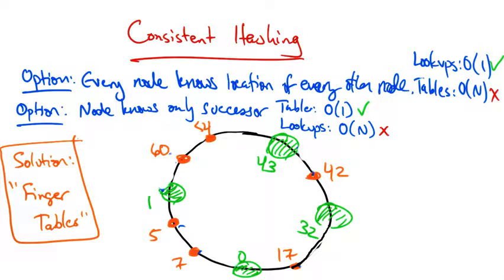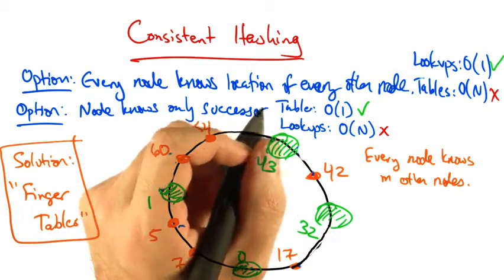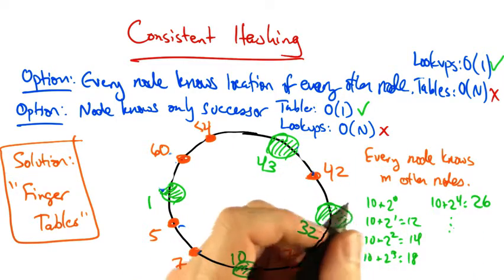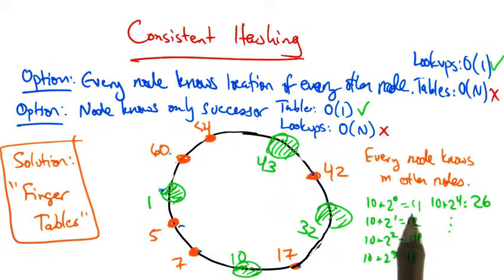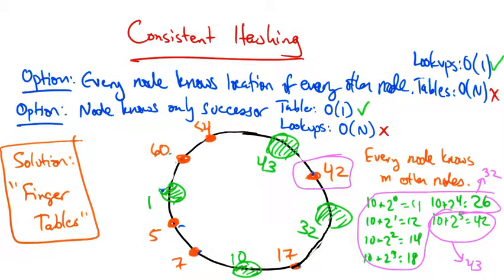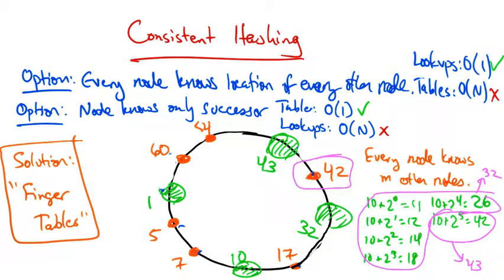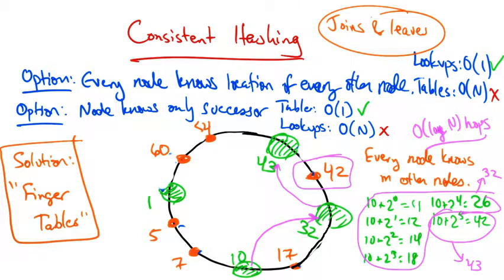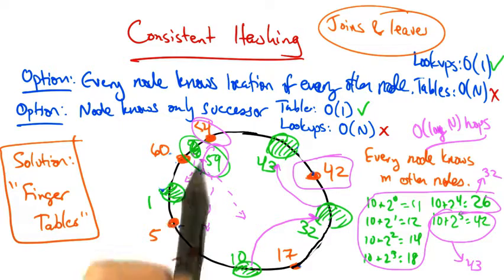30 Finger Tables